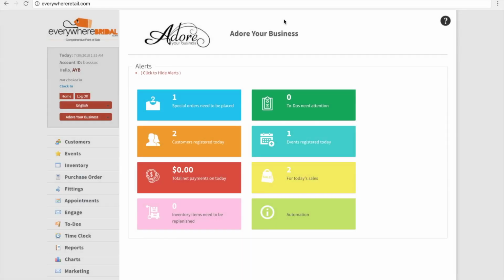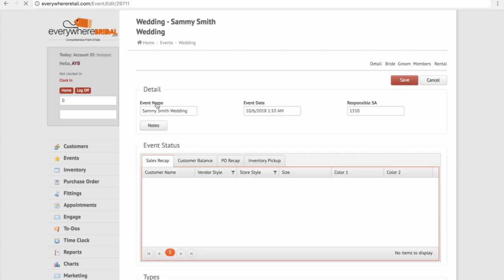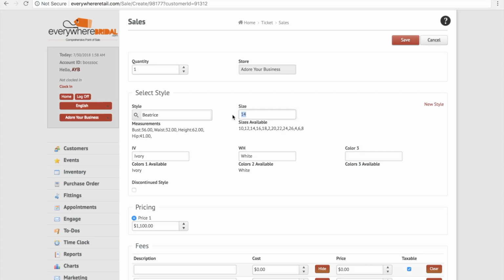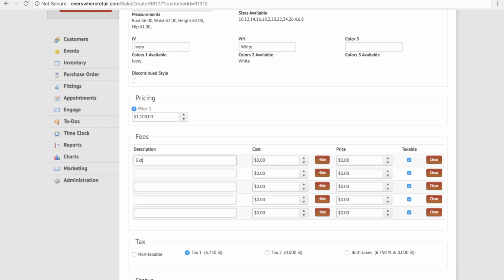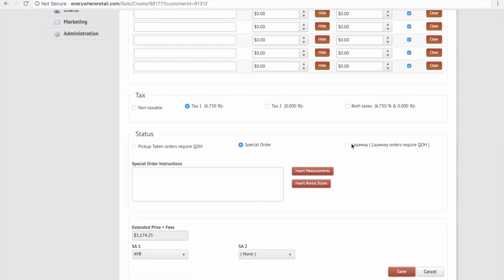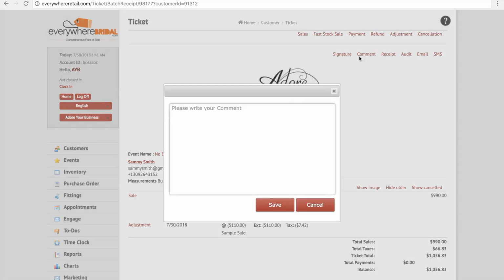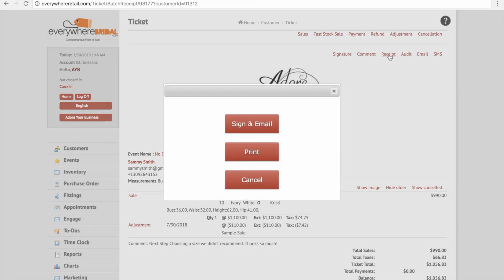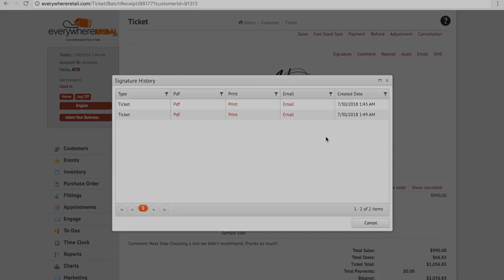Ringing Up Sales #7